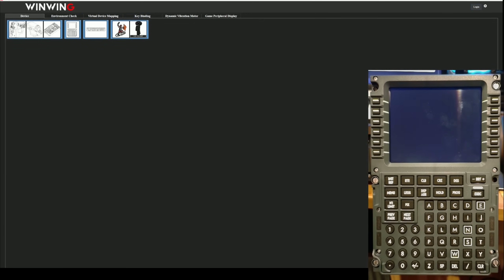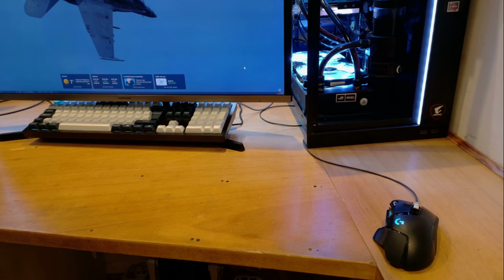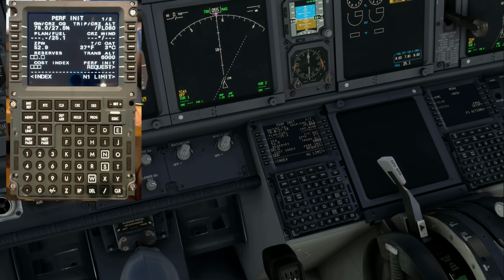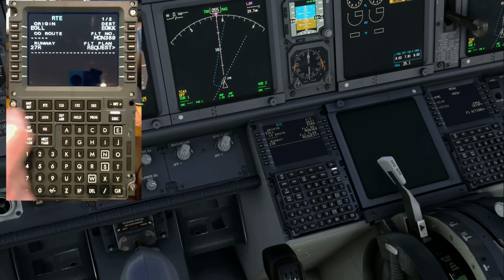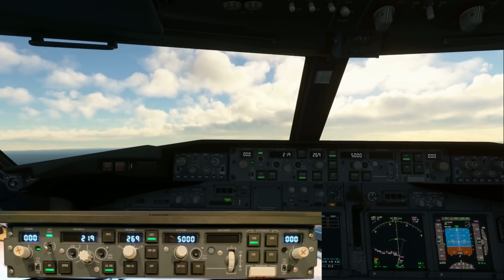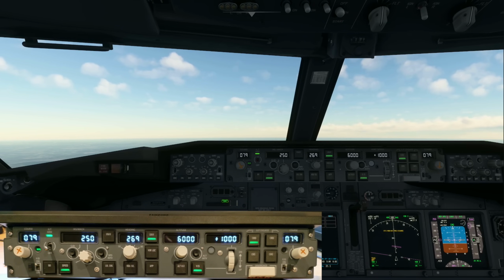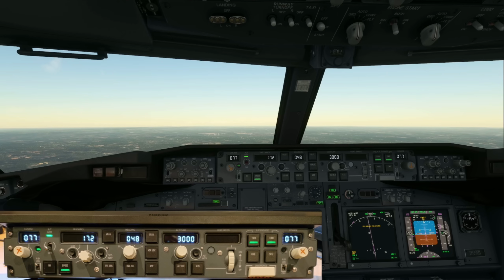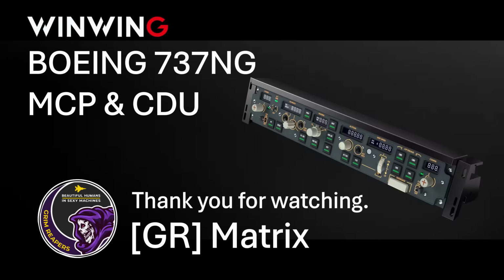Product Review: Winwing Boeing 737-900 CDU & MCP